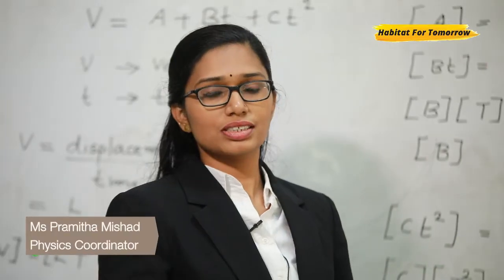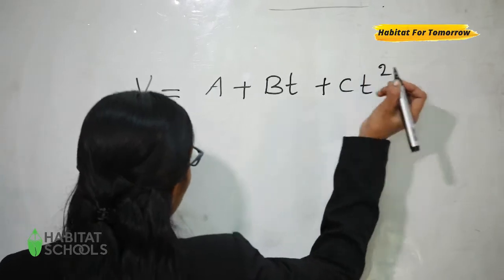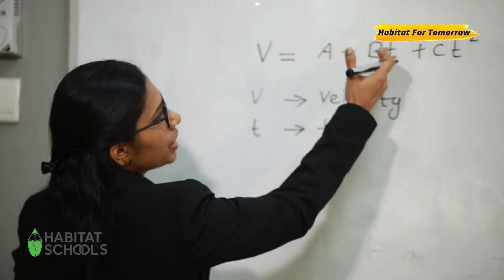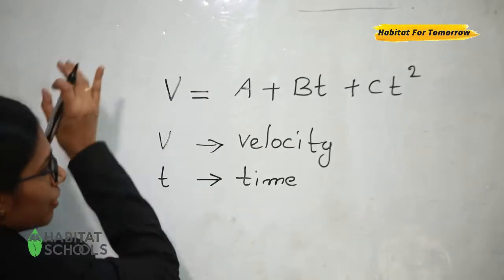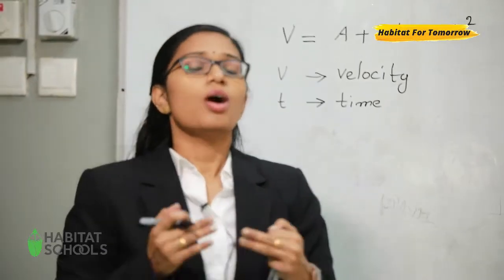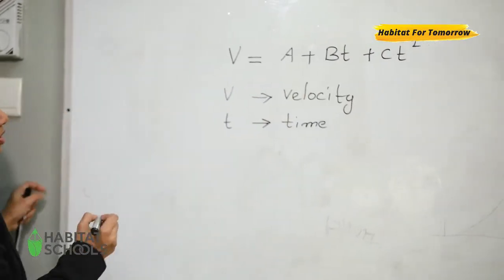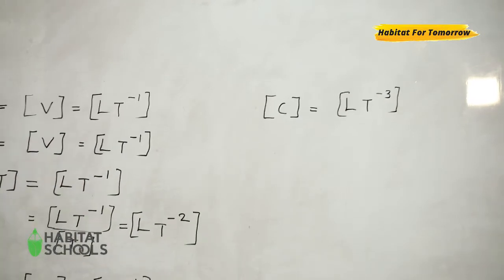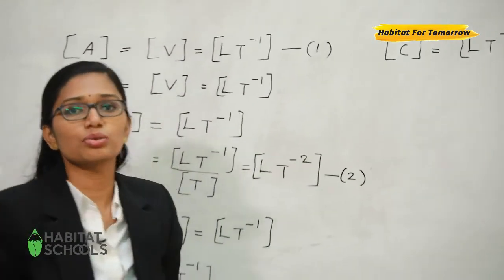Physics | Chapter 2: Units & Measurement | Applications of dimensional analysis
Habitat For Tomorrow - Habitat Online Learning Video Series
Grade:11
Subject : Physics
Chapter 2: Units & Measurement
Topic : Applications of dimensional analysis
Lecture by: Ms Pramitha Mishad